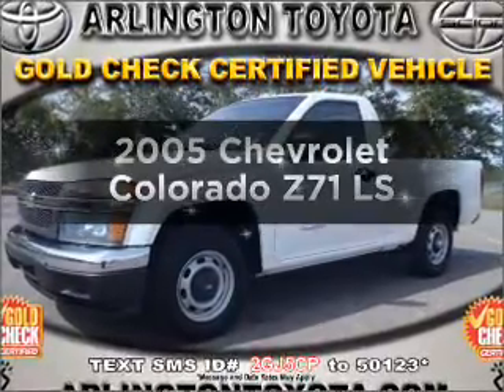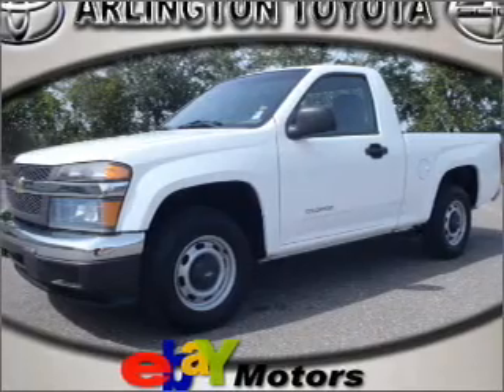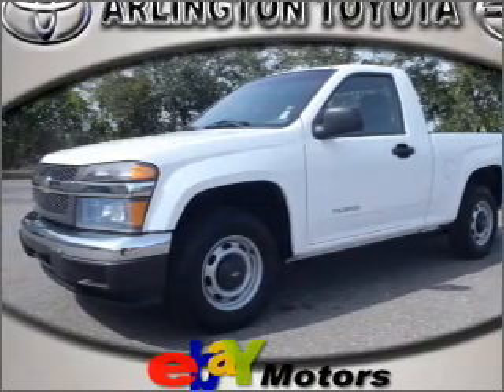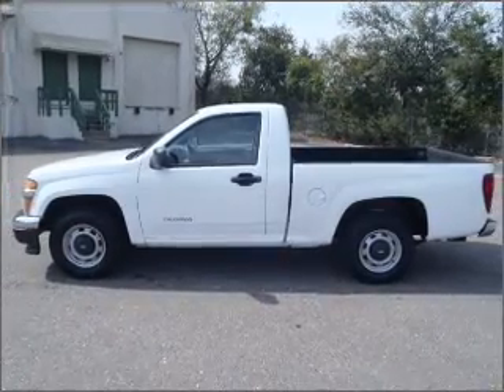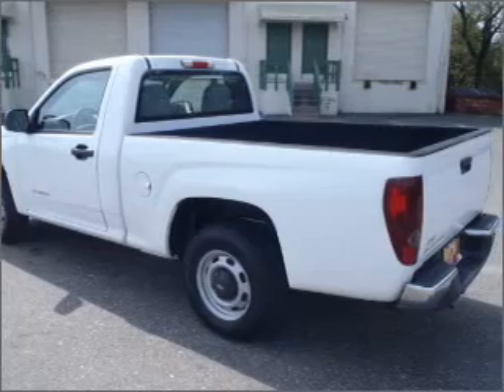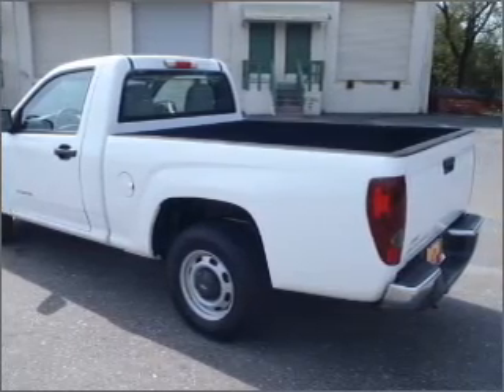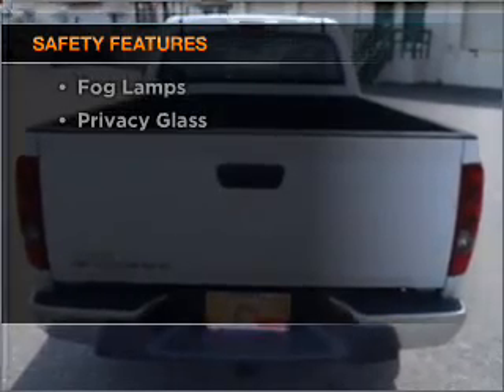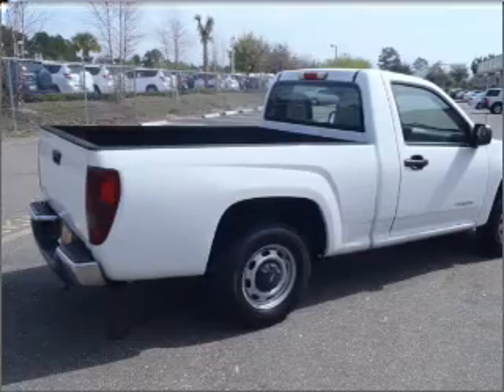2005 Chevrolet Colorado - Jacksonville FL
Year: 2005
Make: Chevrolet
Model: Colorado
Trim: Z71 LS
Engine: 2.8 liter inline 4 cylinder 16 valve
Transmission: 5-Speed Manual
Color: White
Mileage: 32202
Address:
10939 Atlantic Blvd.